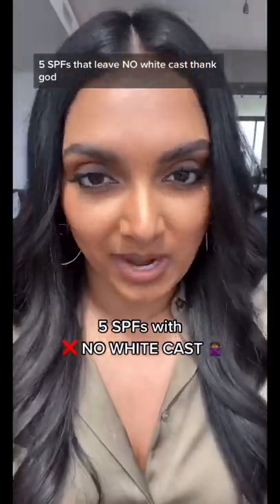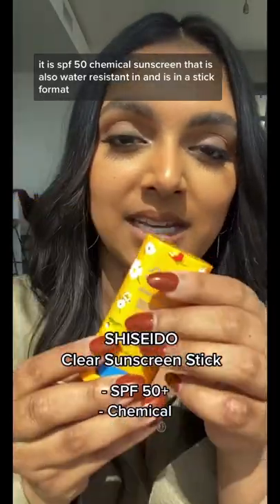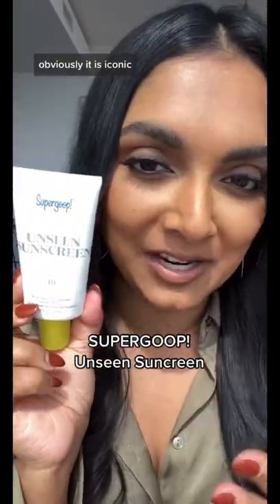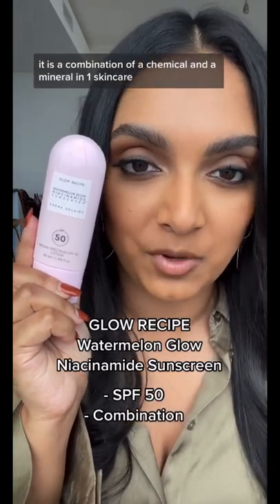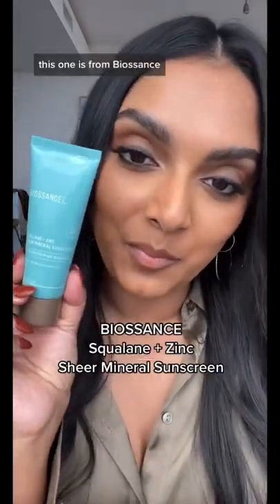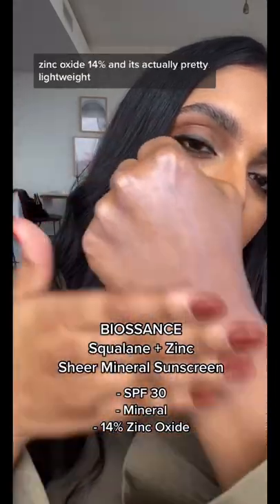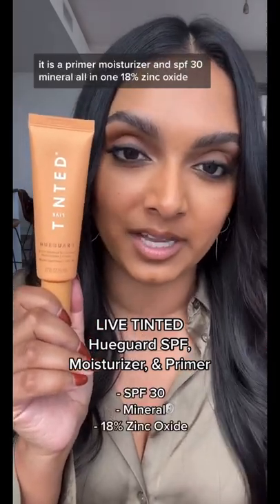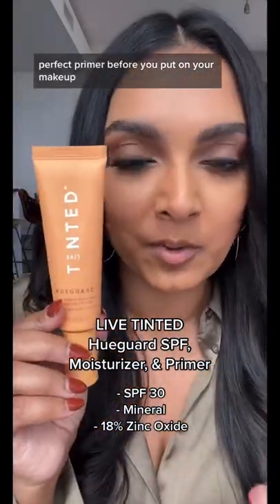SPFs that leave no 👏🏾 white 👏🏾 cast 👏🏾🤩